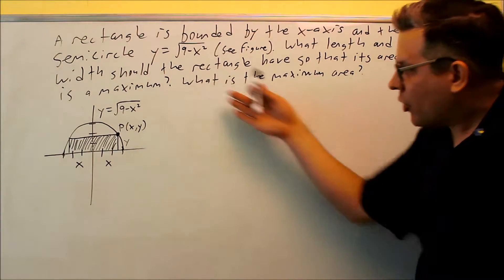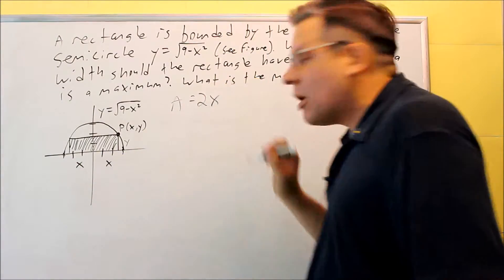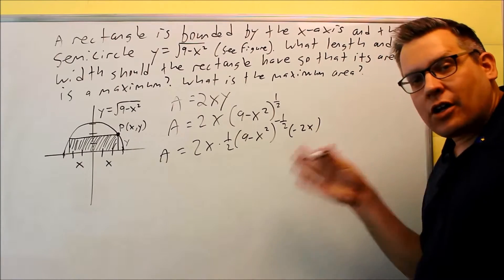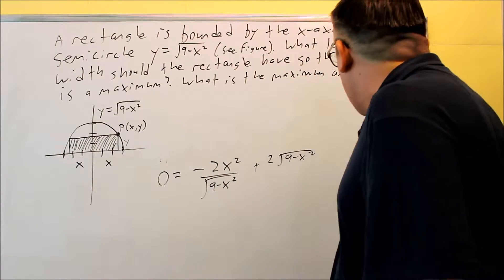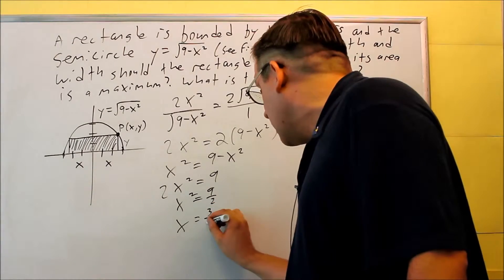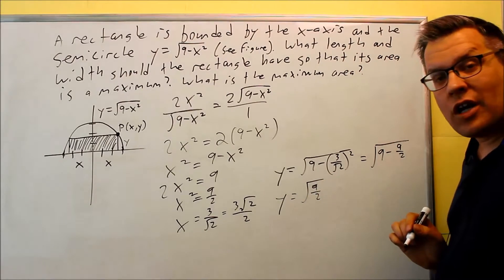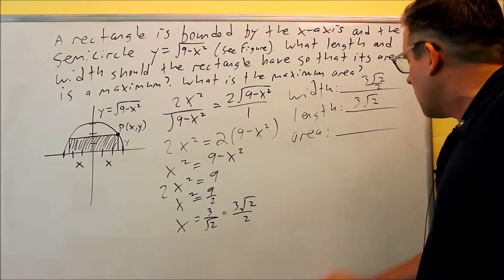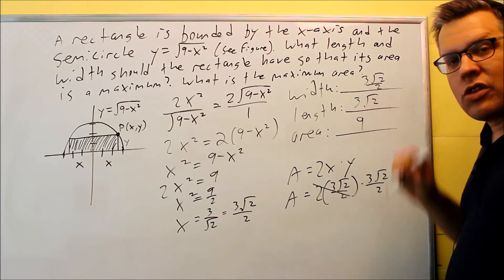Calculus Optimization Problems: Rectangle Bounded by Semicircle